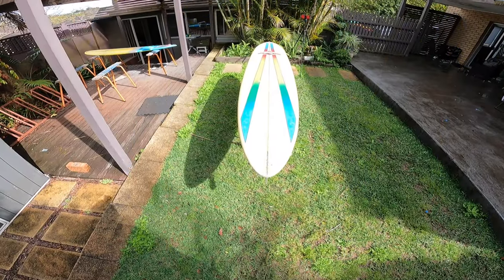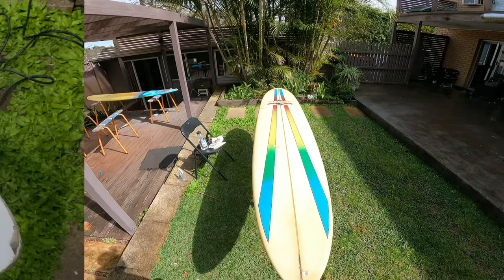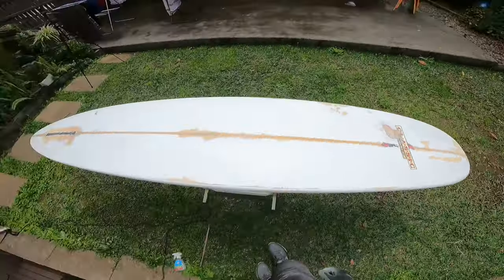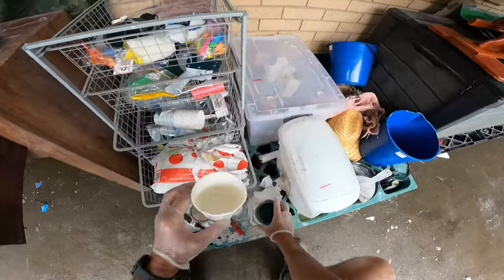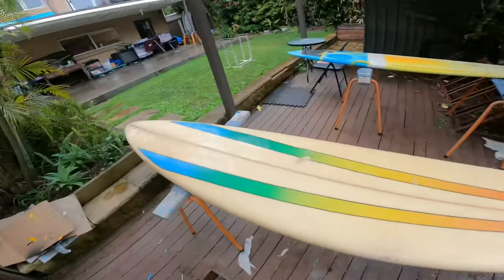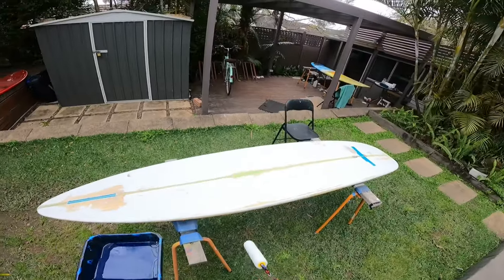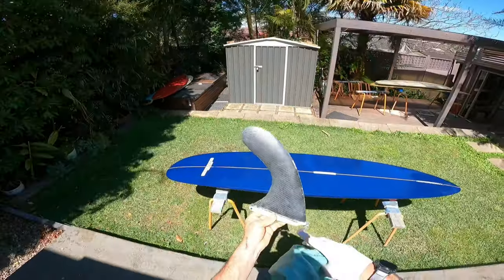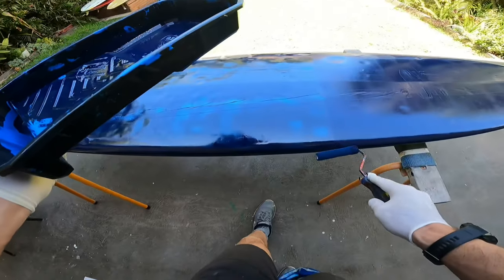Surfboard Classic Malibu Restoration Step by Step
Taking an old Malibu Surfboard and restoring it into a fantastic looking board. Includes fibreglassing and painting step by step. It looks magic.